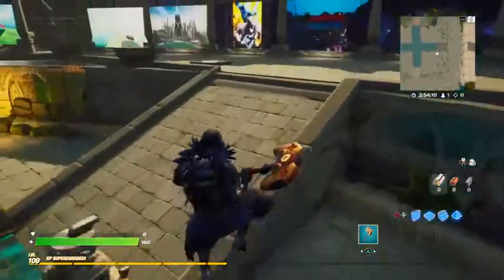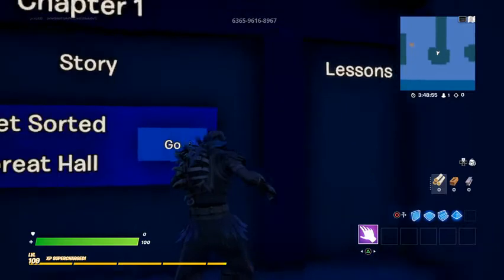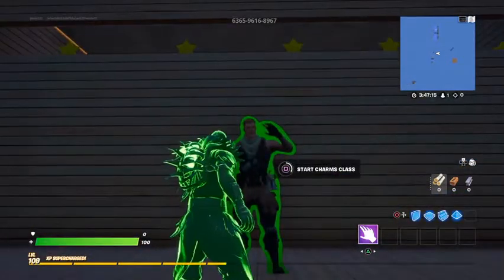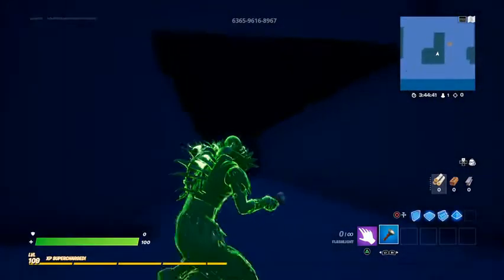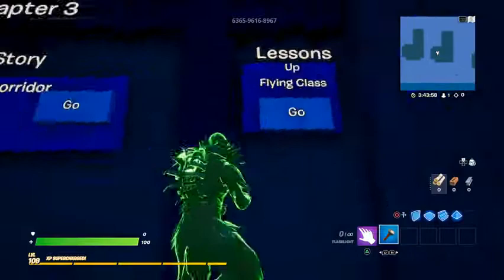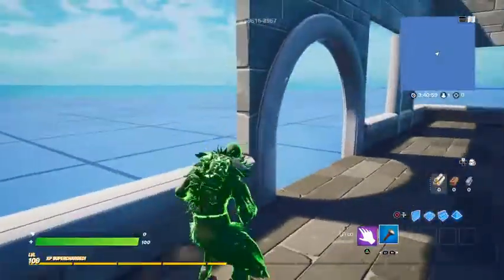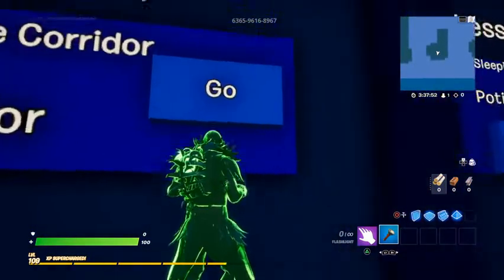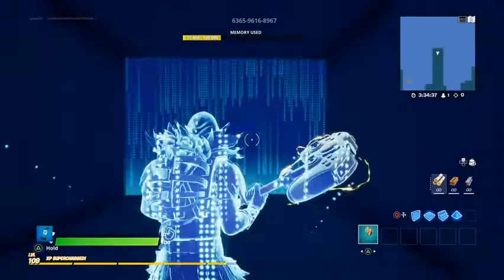Hogwarts Mystery Year 1 in Fortnite!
This is based off the app game Harry Potter Hogwarts Mystery!

Year 1